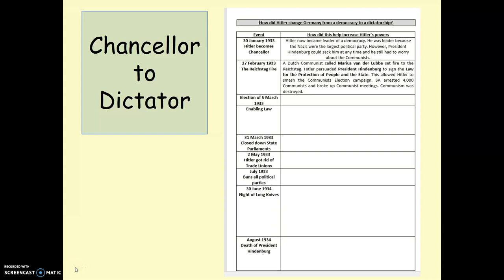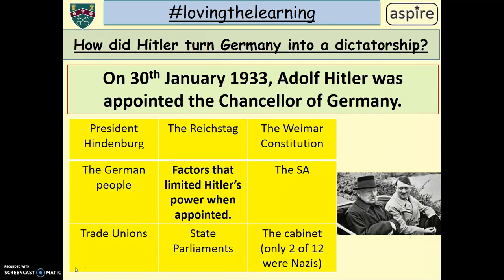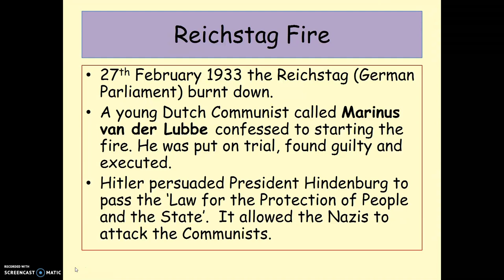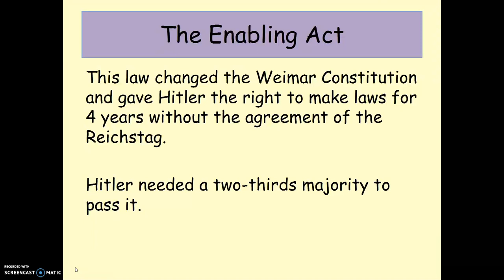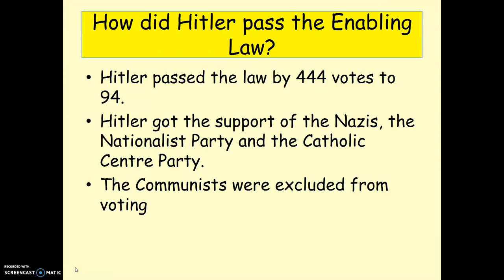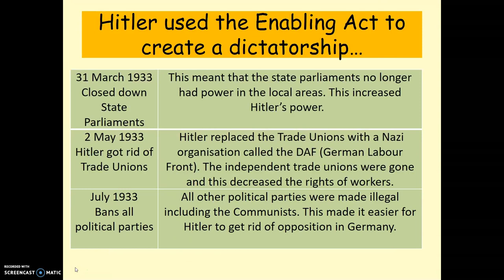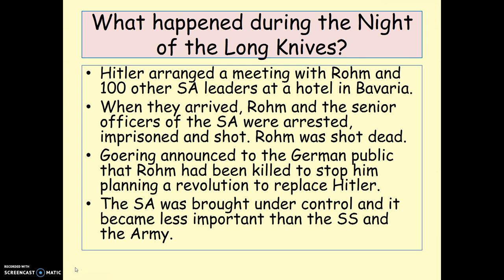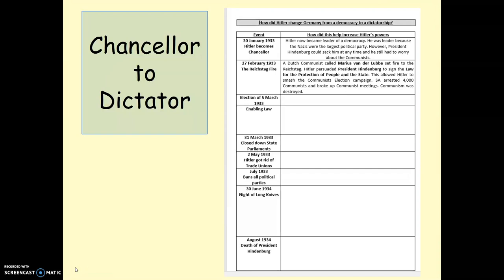How did Hitler change Germany from a democracy to a dictatorship?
A Norton College Video Blog